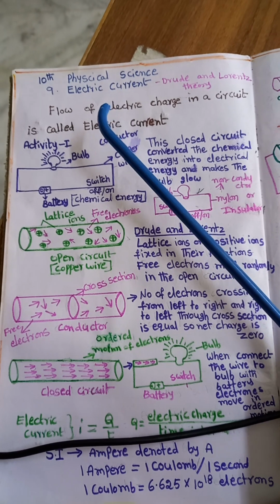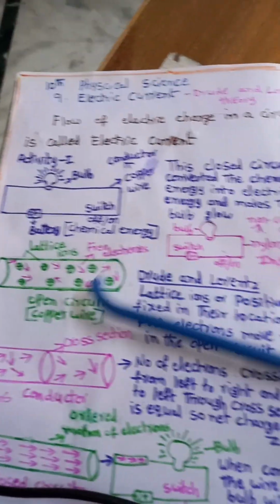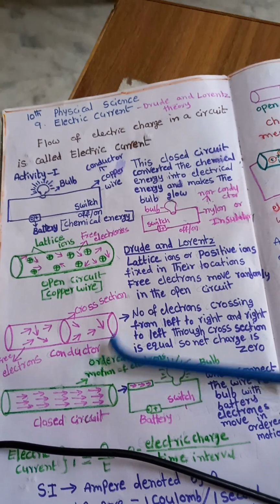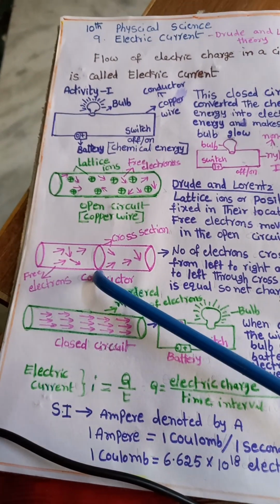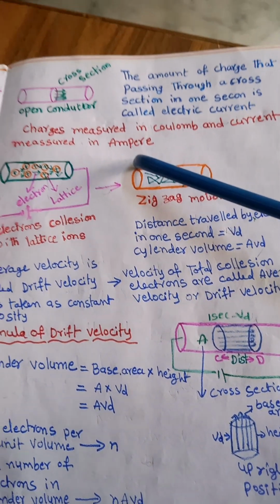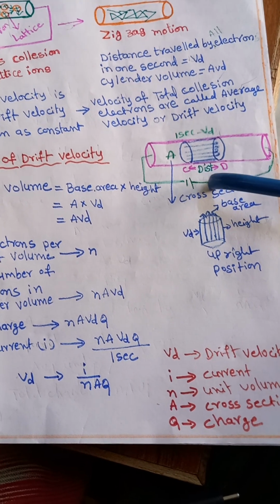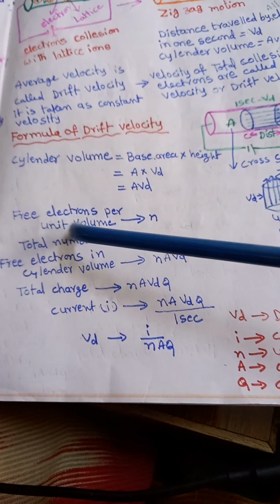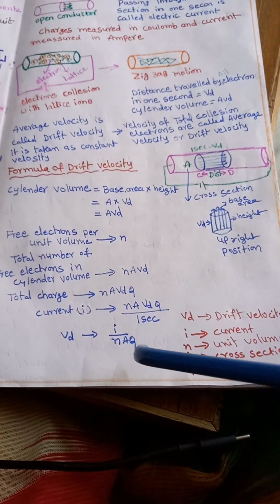10thclass physical science electricity Drude and Lorentz theory